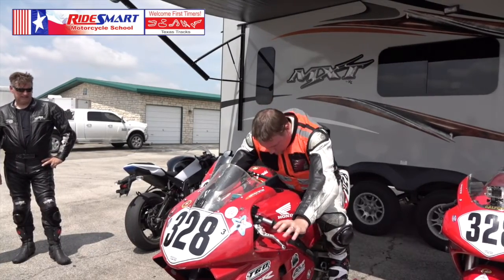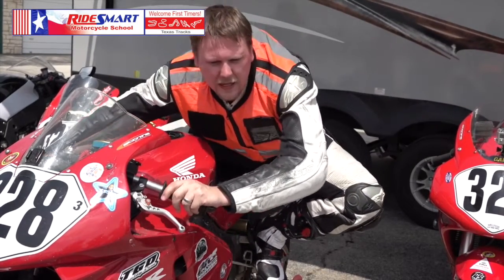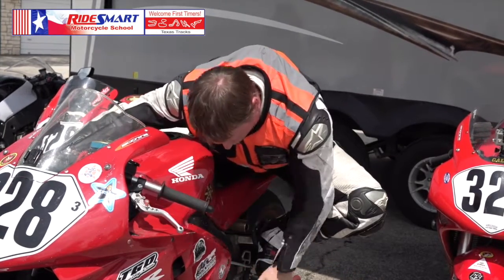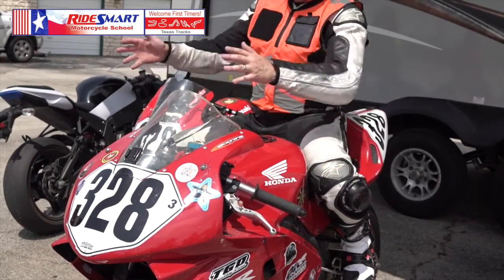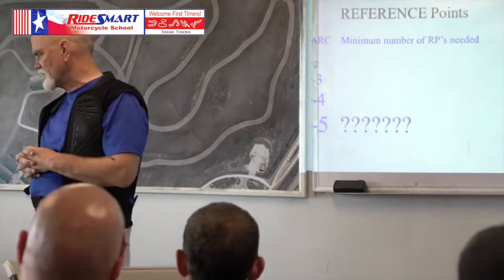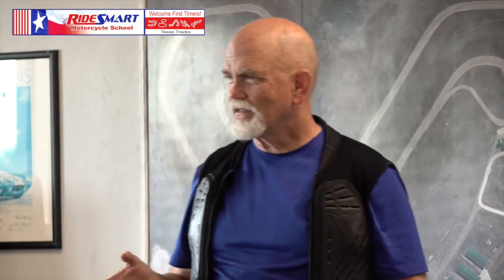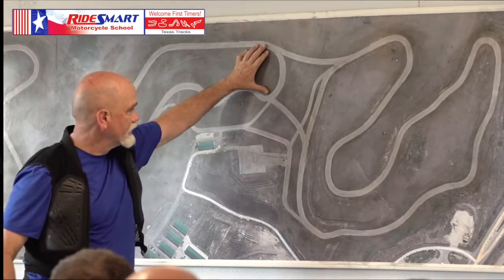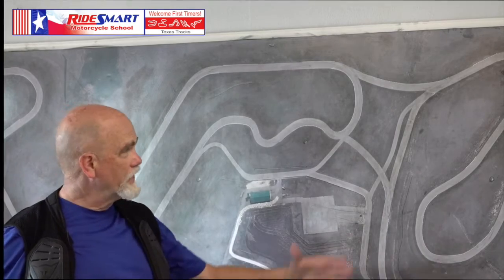MSRC P1: Footage/Insights and Student Testimonials. Don't miss it!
MSRC 6/13/16 P3: Here’s our Customer Appreciation Video and includes some awesome Level 1 and 2 classroom footage and student testimonials. Don't miss it! Be sure to watch!

The video includes most of the riders and friends that attended our event at ECR event on June 4-5, 2016.
Thanks to all of you that make Ride Smart possible!